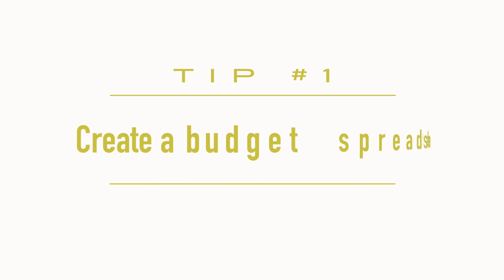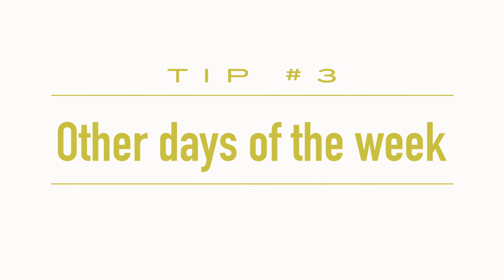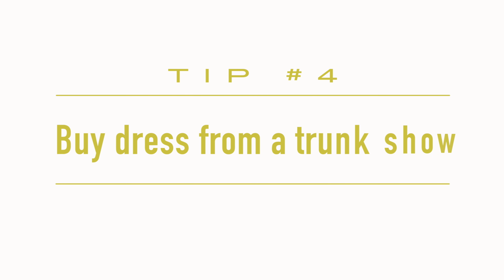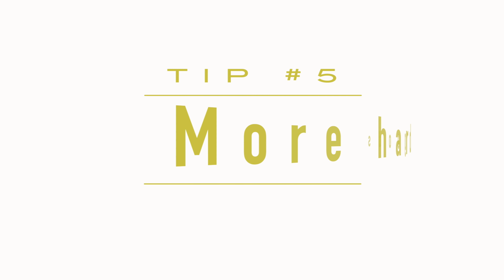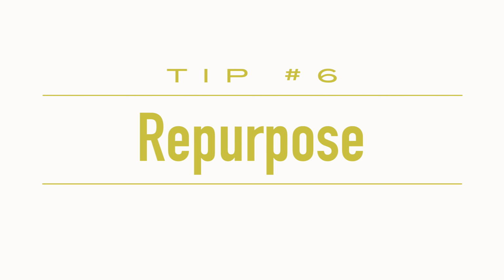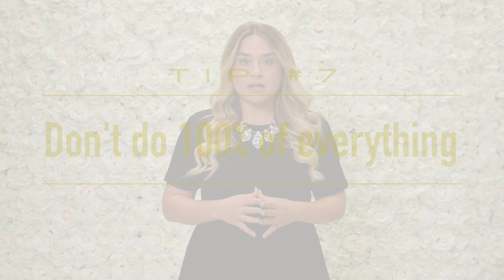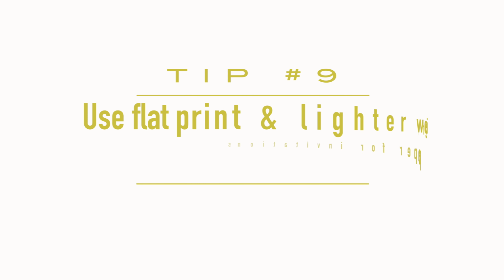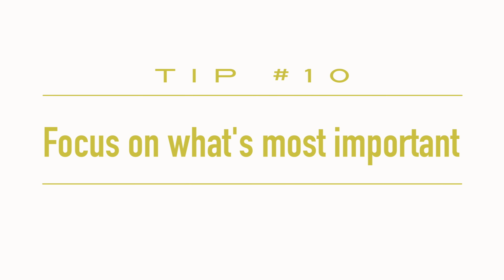A Wedding Planner's Top 10 Tips on How To Maximize Your Wedding Budget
Bride Babes- Let me help you maximize that budget! Watch for my top 10 tips.

Interested in more tips and tricks as well as opportunity for more one on one virtual coaching? Check out the BRIDE BABE CLUB here:

About Rachel, your favorite wedding planner:

As You Wish’s Owner, Designer and Planner, Rachel Burt Garcia, pairs her extensive background in design and her dedication to detail to plan the wedding or event her clients have always dreamed of! Her professional yet spunky personality makes her a favorite of clients and vendors alike. Rachel has planned hundreds of luxury weddings and events nationally and internationally, including many high profile events such as the Margot Perot Center for Woman and Infants’ anniversary celebration for the Perot family, on-air parties for Stephanie Hollman of “Real Housewives of Dallas”, the wedding of Mark Phariss and Vic Holmes – the couple that challenged the state of Texas for the right to legalize gay marriage – and the KISS FM wedding with rapper, Coolio. In addition to “Real Housewives of Dallas”, Rachel can also be seen on TLC’s “Say Yes to the Dress”. Her unique perspective on aesthetics has garnered her many awards and accolades such as the NACE “Color Me a Cure” tabletop design competition and several magazine and blog features in publications like D Weddings, Modern Luxury Weddings, Inside Weddings, Brides of North Texas, Style Me Pretty and many more. She currently holds the title of Certified Wedding Planner through the American Association of Certified Wedding Planners (AACWP) where she sat on the board of directors and has her ear to the ground on everything going on in the industry! Rachel can’t wait to sit down with you to hear all about your vision for your wedding and help bring it to life!